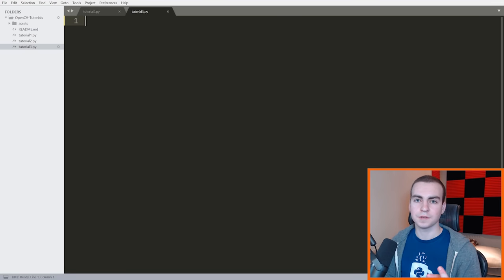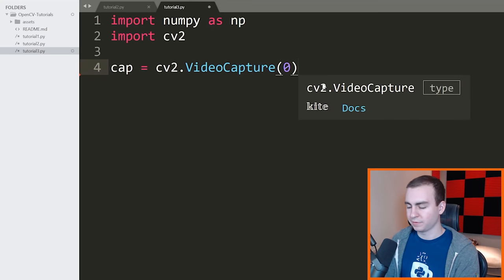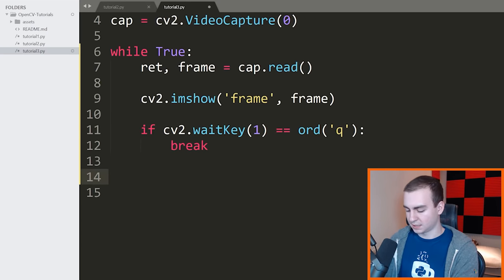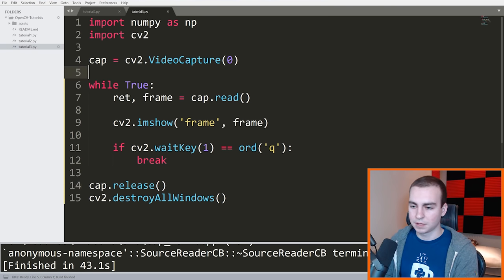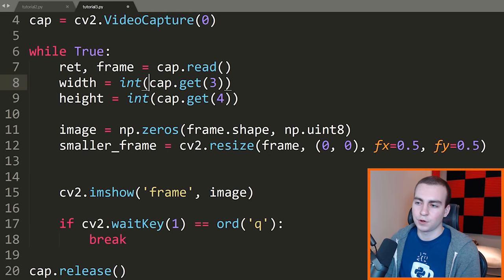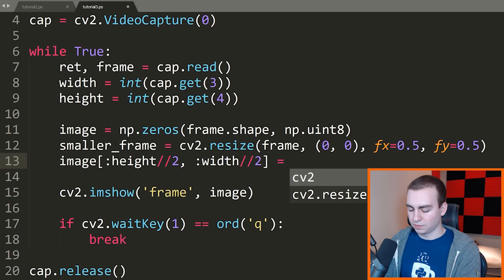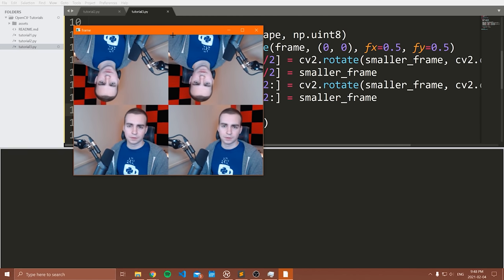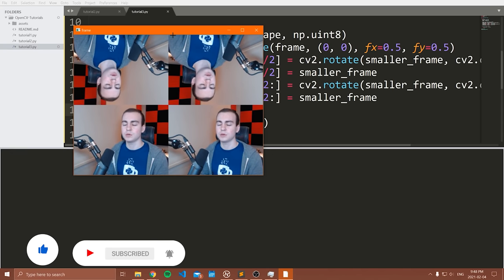OpenCV Python Tutorial #3 - Cameras and VideoCapture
Welcome to this Python OpenCV tutorial. In this video, I'll be talking about cameras and video capture within OpenCV. Specifically, I'll be showing you how we can load our webcam, how we can view that in live time, and how we can manipulate the image from the camera feed.

⭐️ Timestamps ⭐️
00:00 | Introduction
00:50 | Displaying video capture device
07:11 | Mirroring video multiple times

⭐️ Tags ⭐️
- Images within OpenCV
- Image Manipulation OpenCV
- Image Fundamentals OpenCV
- Python
- Computer vision
- Cameras and video capture